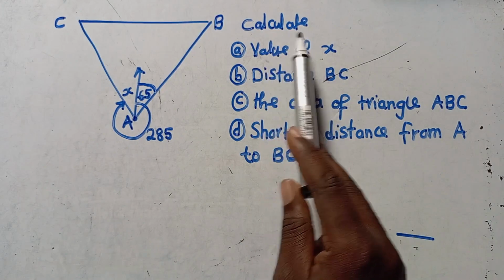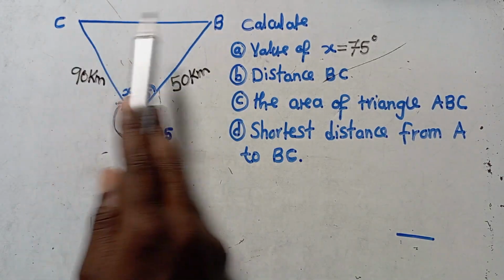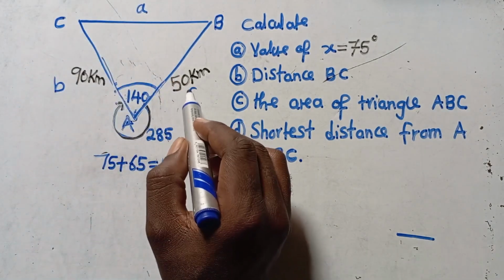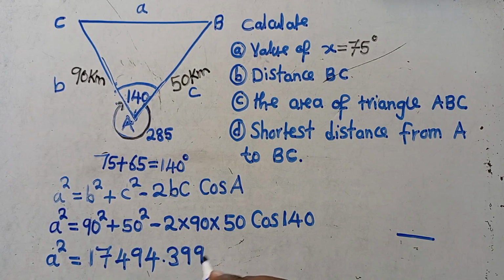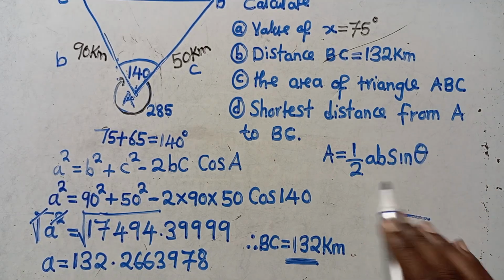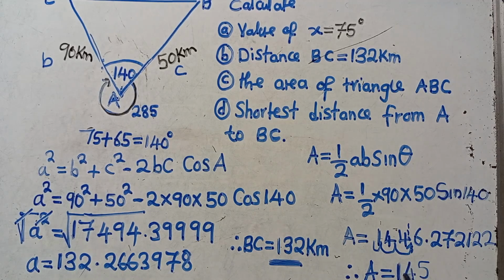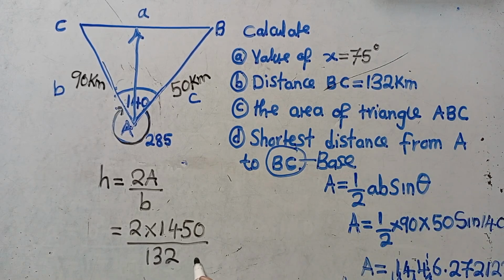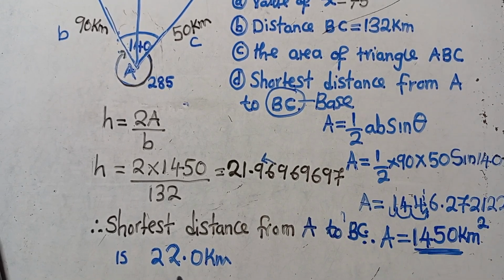The Full Trigonometry Exam 2024 Preps || Harrison J Zulu Tutor